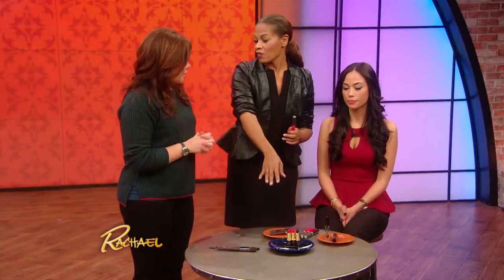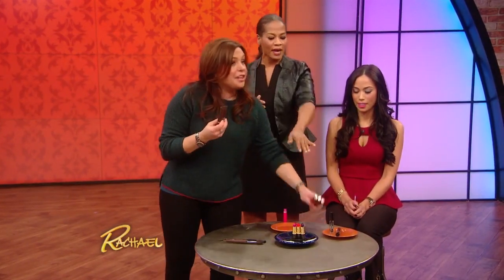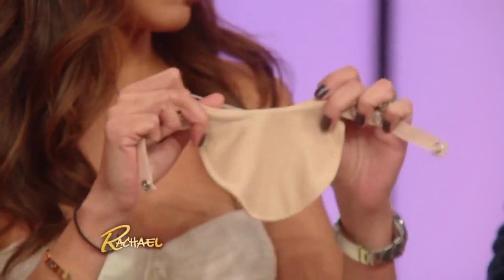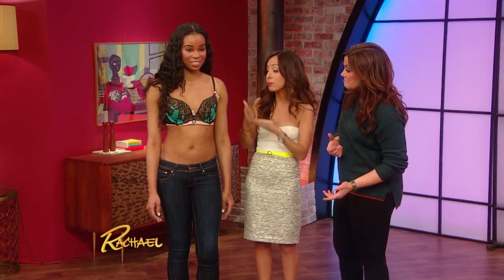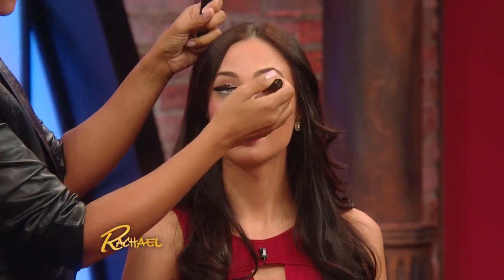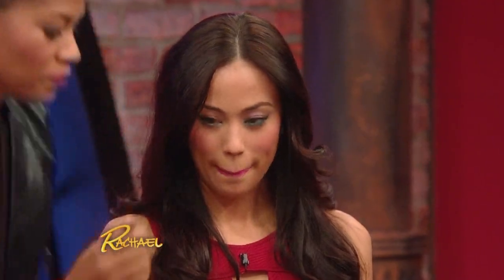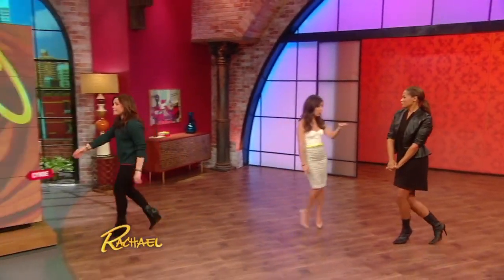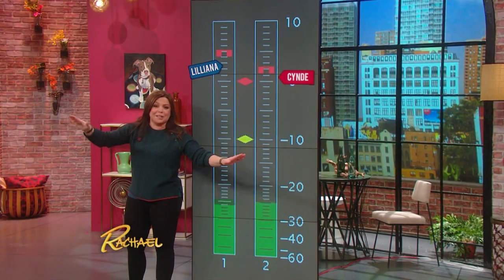A Fashion 'Tip Off': Part II